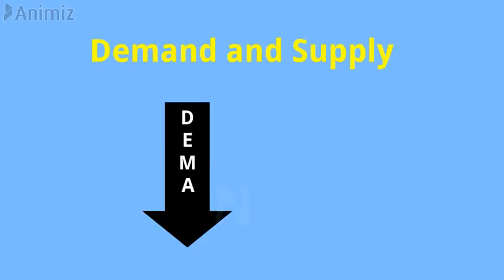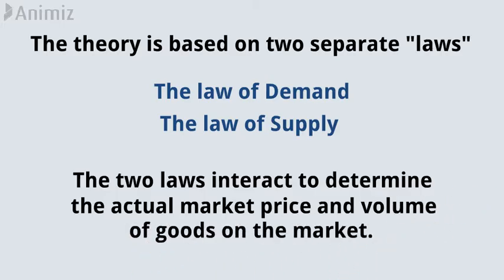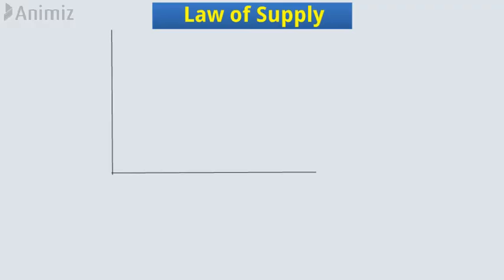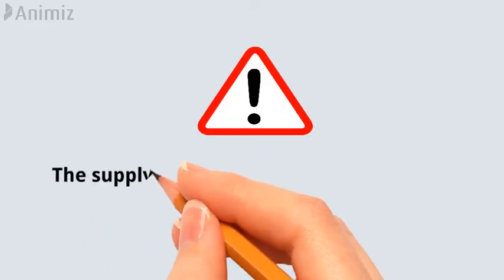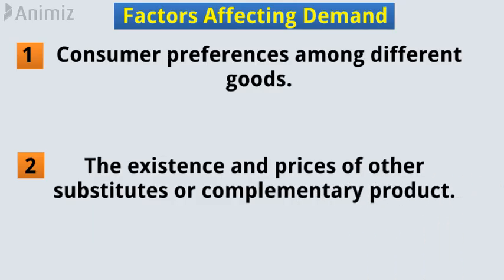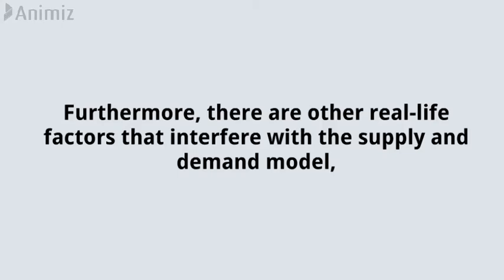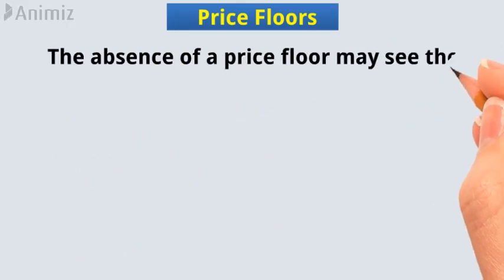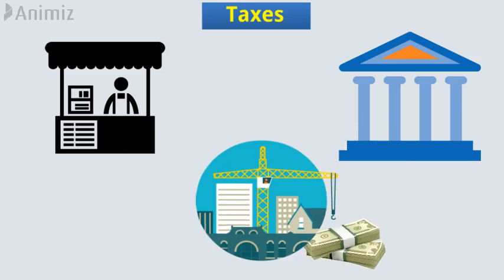Law of Demand and Supply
In this video, you are going to learn the "Law of Demand and Supply".
1. What are demand and supply in economics?
2. Law of demand with example.
3. Law of supply with example.
4. Equilibrium of demand and supply.
5. Factors Affecting Demand.
6. Factors Affecting Supply.
7. other factors - Monopolies, Price Floors, Subsidies and taxes.